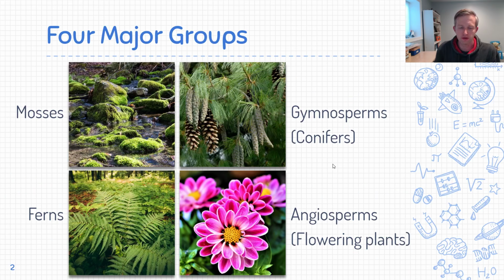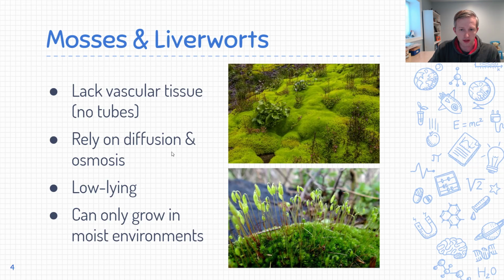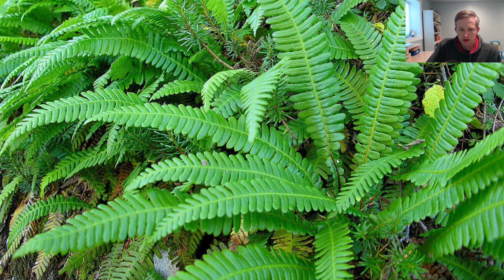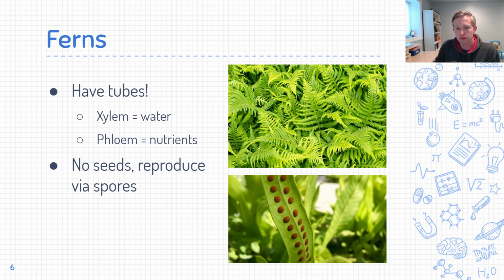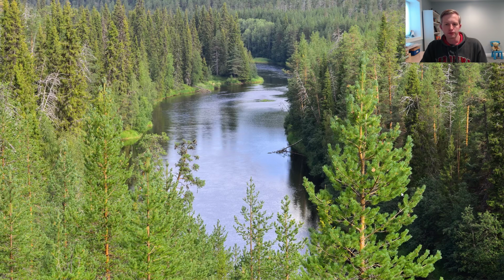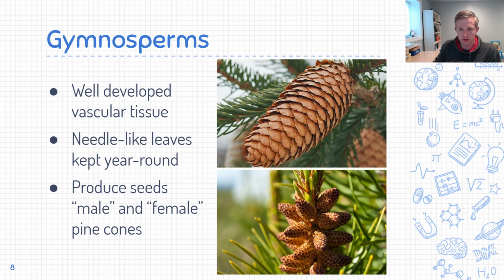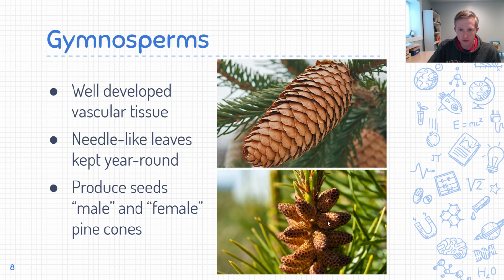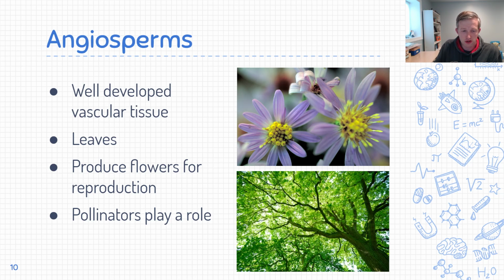Plant Groups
A little introduction to the different types of plants!